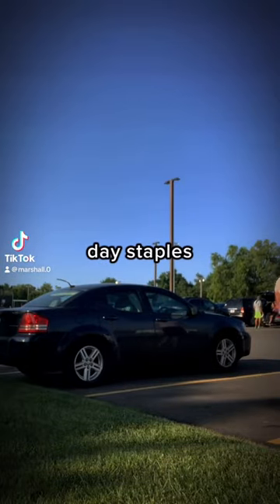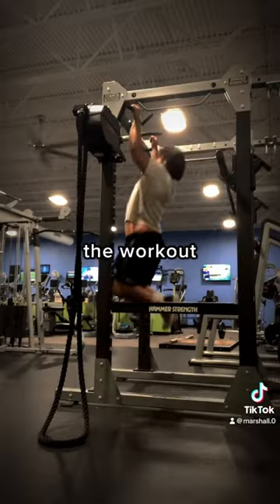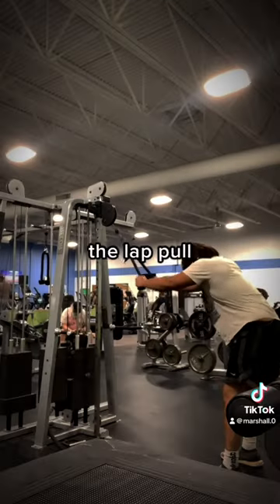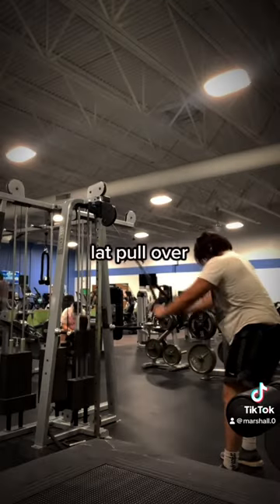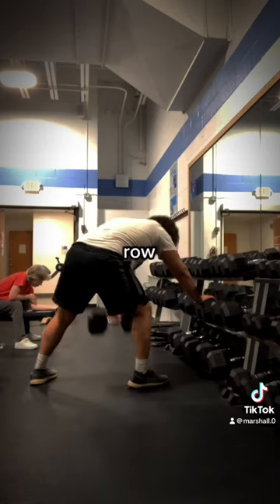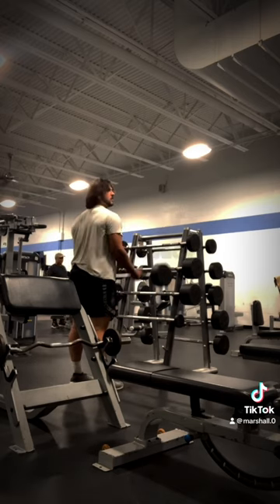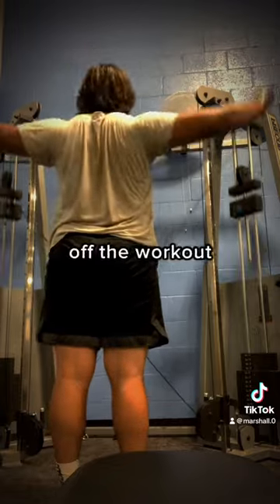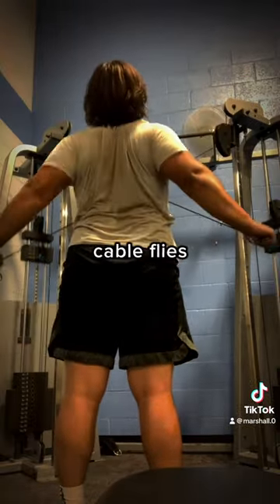The best back exercises